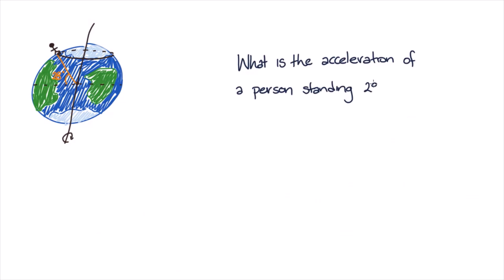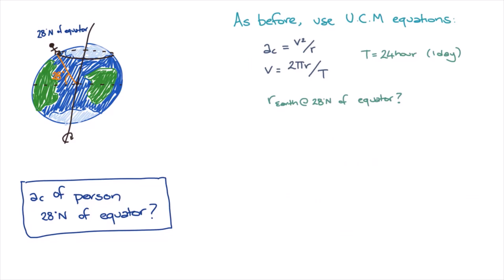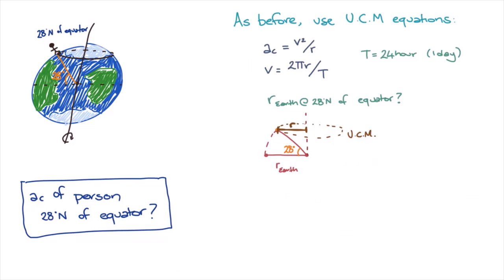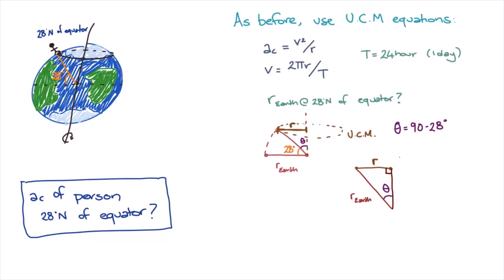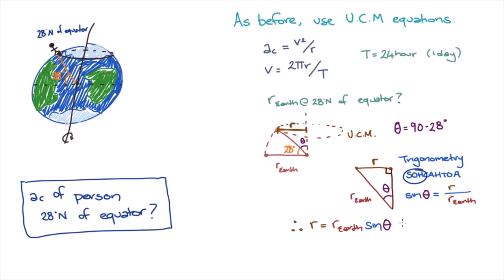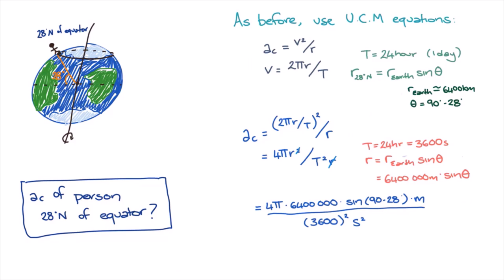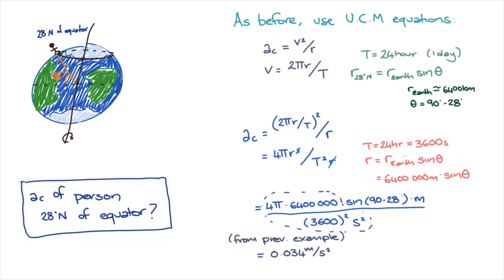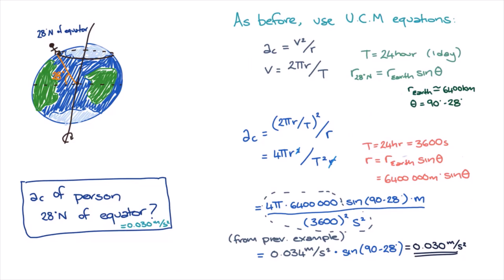Standing north of the equator | Gravitation and Motion | meriSTEM